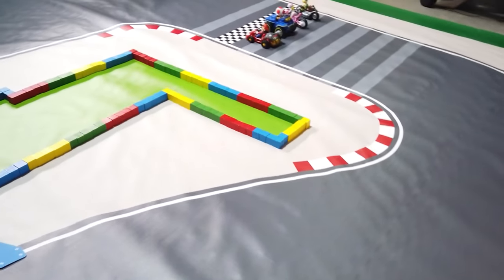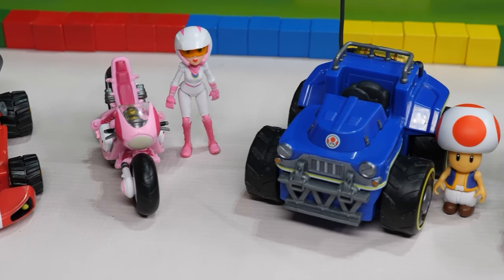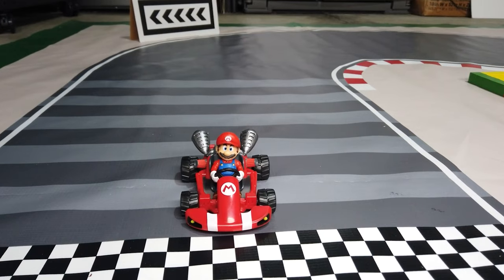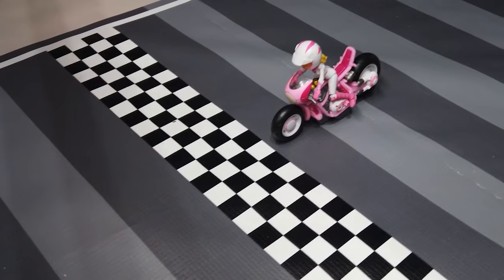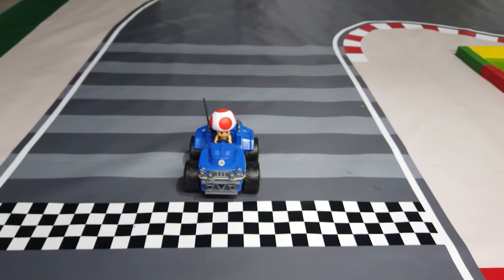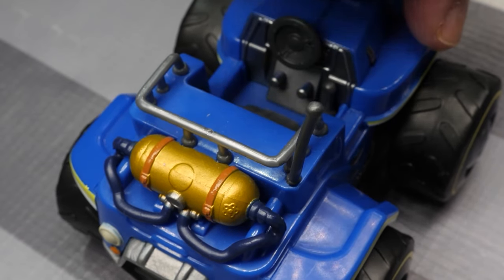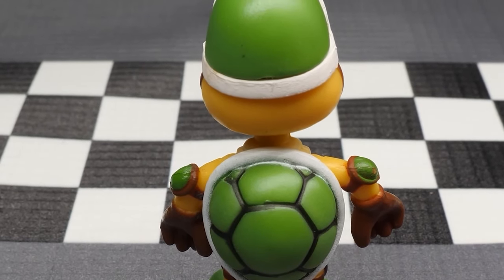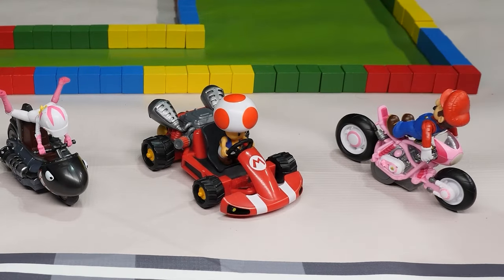Super Mario Bros Movie Mario Kart Pull Back Kart Toys Unboxing Review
We're unboxing all the Mario Kart Toys that are based on the new Mario Bros Movie.  We have the Walmart-exclusive Mario Kart pull-back racers, retailing for $14.97 each.  There are 4 figures in the line so far - Mario, Peach, Toad, and Koopa Troopa. Each comes with a kart and a 2.5-inch rider. While each kart sports a fresh design, they seem to be heavily inspired by Mario Kart Wii. While the figures lack the same articulation as the 5-inch figures, the figures have just the right amount of articulation to pose them in their karts.